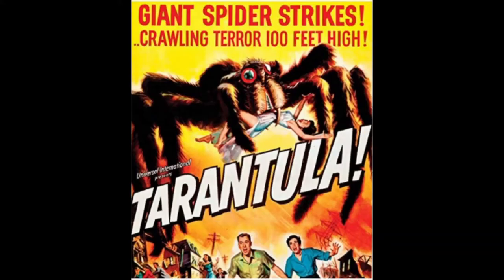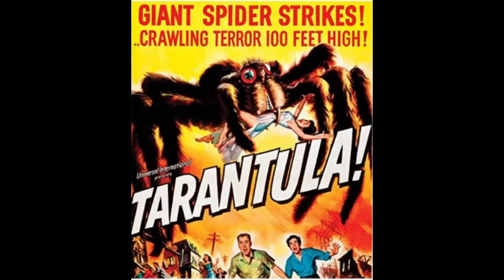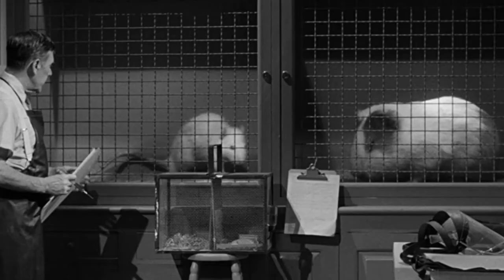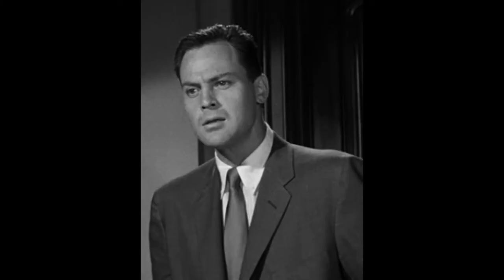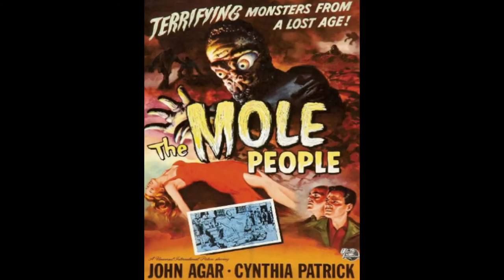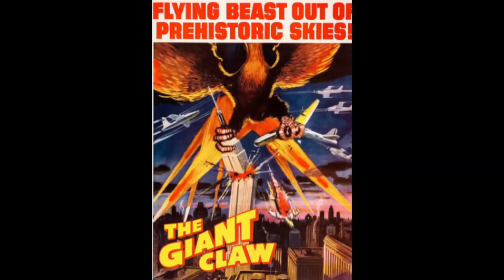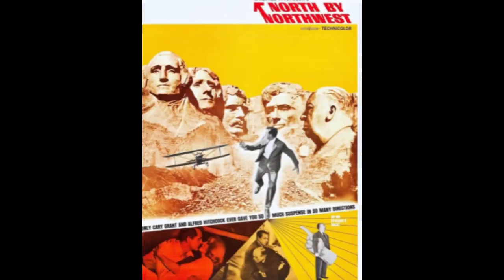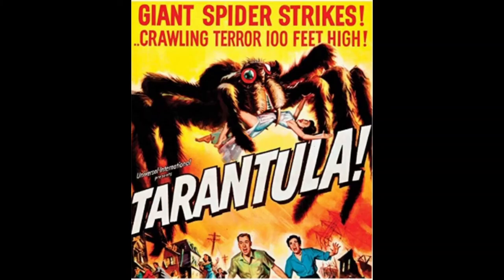Tarantula 1955 Movie Review (No Spoilers)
In an isolated Arizona desert laboratory, a scientist  has been experimenting in giantism. A spider escapes and grows to a tremendous size, wreaking havoc, death and destruction to the local inhabitants. Will they be able to stop it in time or be eaten instead? Find out in Tarantula!

and
Or go to our YouTube Channel "CRNReviews" for more!